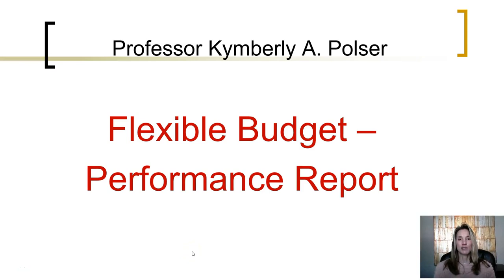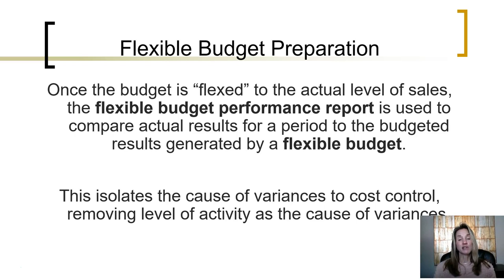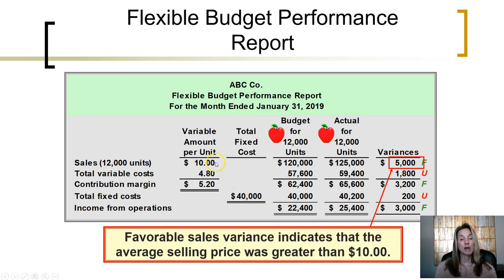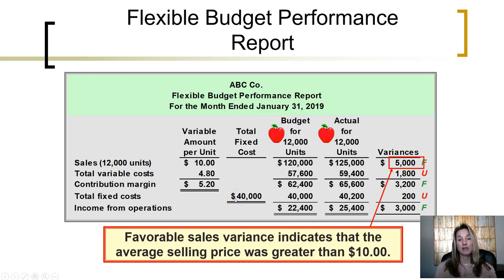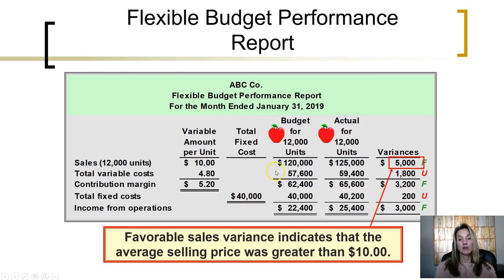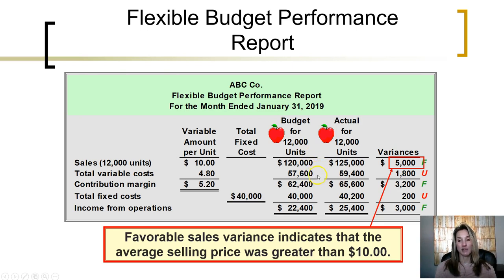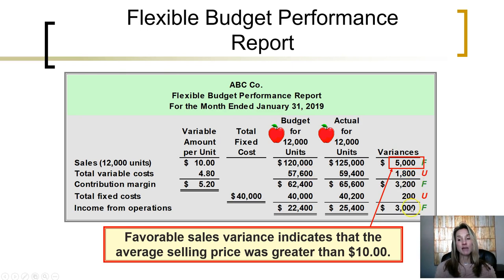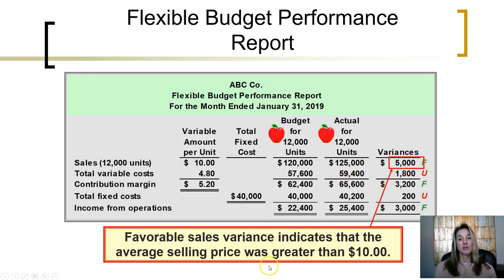Ch 21 Ep 2 Fleixble Budget Performance Report